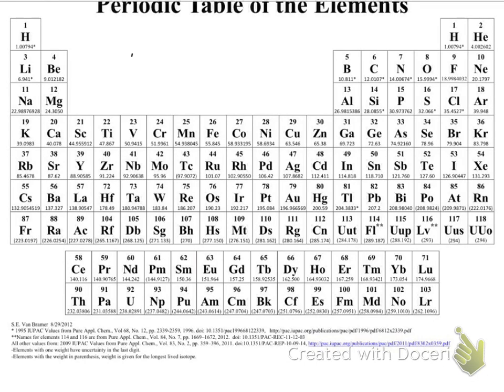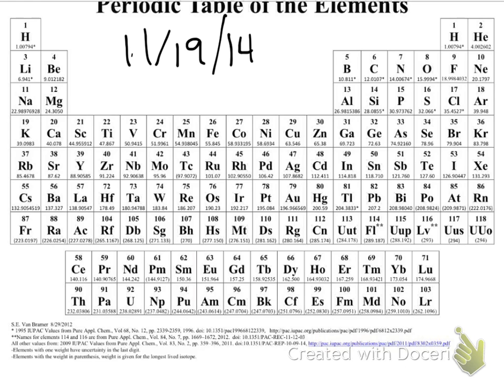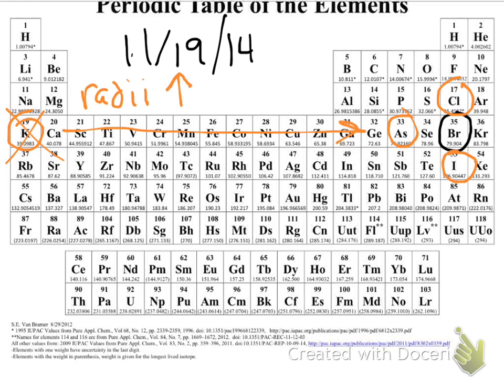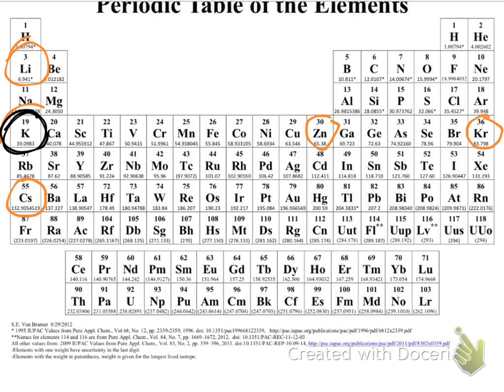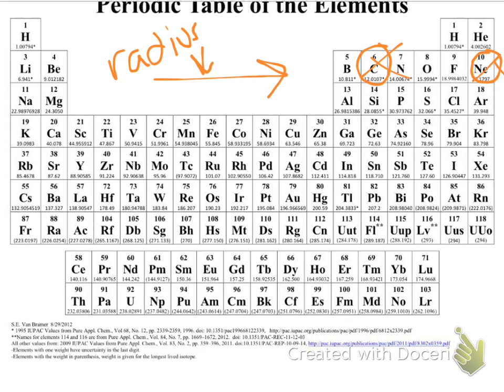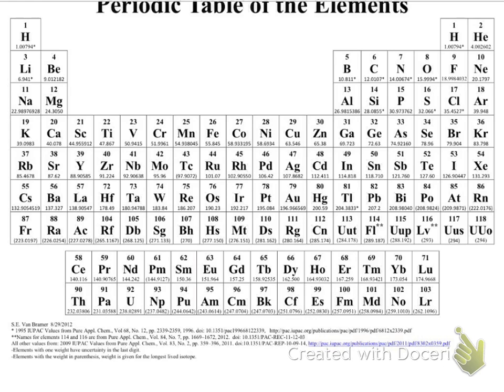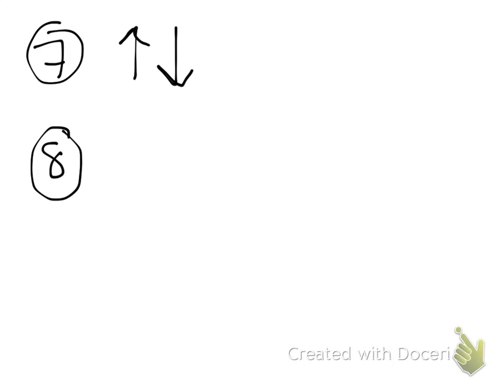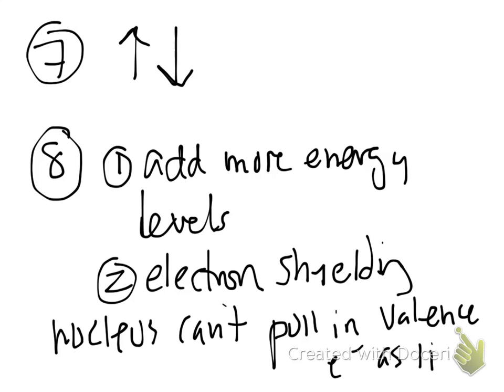chem 11-19-14 fip quiz